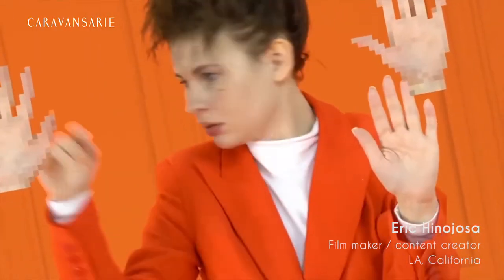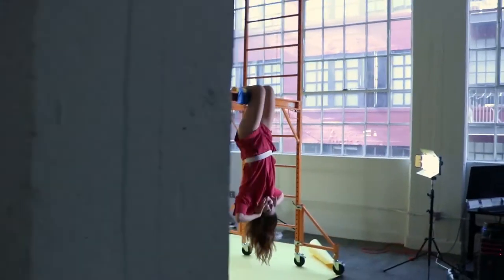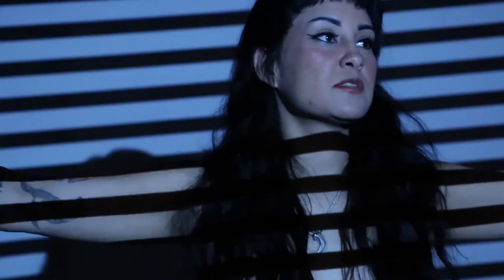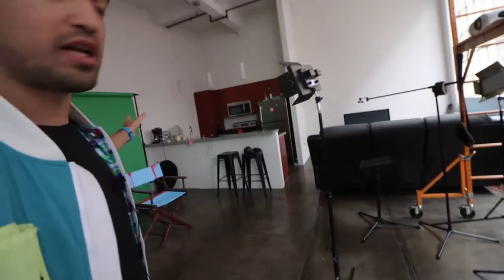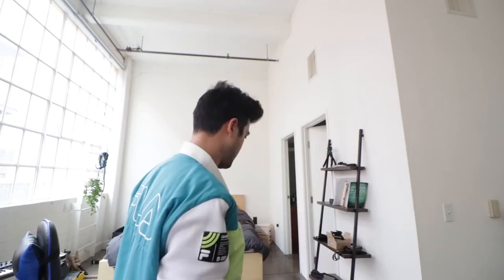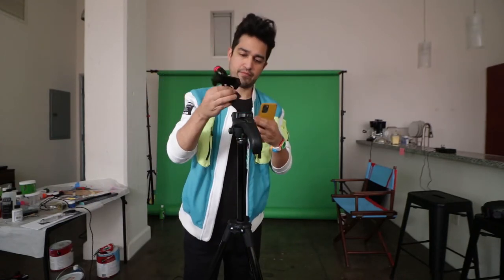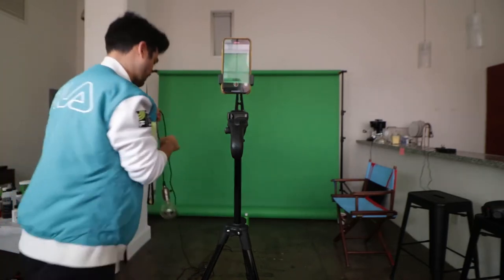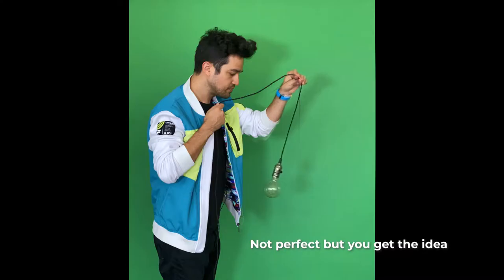Los Angeles - Video Tricks Workshop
Let's hop over to Eric Hinojosa's artsy cool pad in Los Angeles, where he teaches us how to craft cool video content using simple editing tricks. Alongside, he shares with us his ridiculously affordable but ridiculously efficient camera and equipment recommendations.

Eric is currently spending his quarantine perfecting his editing skills, musing over his film ventures, reading and enjoying his multi themed socks (to each his own..,)

Intagram: @ericdirector
Vimeo: Eric Hinojosa
(Ok, the list is long. He's also on LinkedIn, IMBD etc...